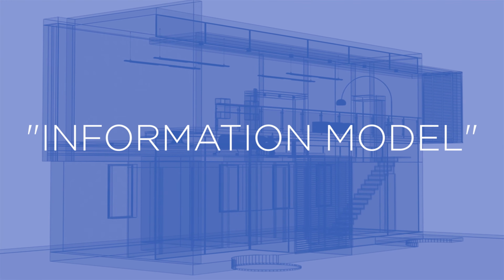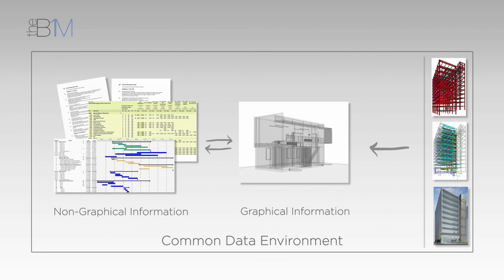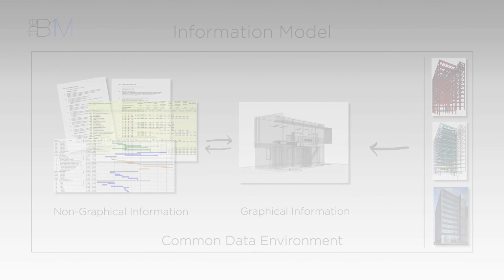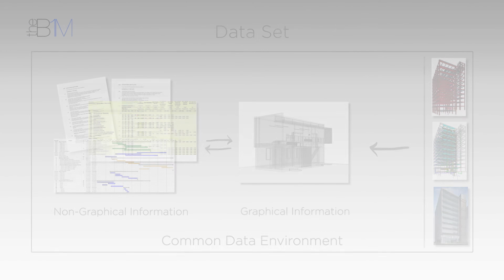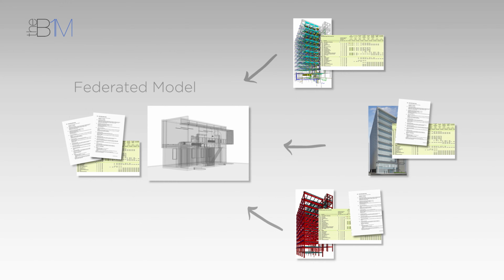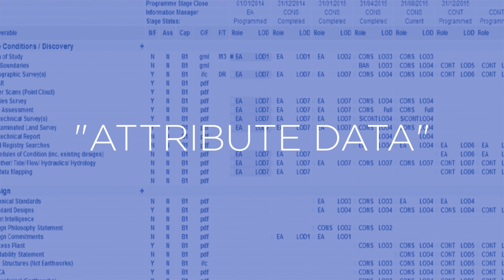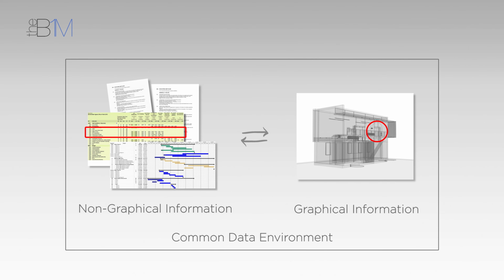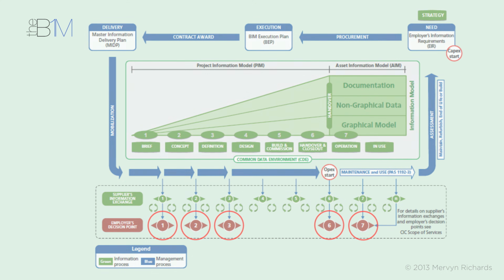What Do Those Big BIM Words Mean? | The B1M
As soon as you try and get into building information modelling (BIM) you’ll quickly come up against all kinds of big words and terminology that can throw you. In this 5 minute video, The B1M’s Co-Founder Fred Mills takes you through some of the main culprits, explaining what they mean.

Information Model - Within a BIM process, project teams contribute information and data about a proposed built asset in a shared digital space called a common data environment (CDE). That information could include specifications, schedules, performance requirements, programmes, cost plans and so on (known as non-graphical information) and drawings (known as graphical information). The non-graphical information is linked to the graphical 3D model. When you explore and click on different parts of the 3D representation, you’ll be able to access the information about it.

The whole thing is known as an information model. When you hear people say building information model or BIM model – this is what they mean.

Data Set - Essentially data set is another term for the information model that we have just described. The model formed of graphical and non-graphical information in its entirety can be referred to as a data set. It will build in richness as more information and details are added over a building’s life-span. Of course data set itself is a broad term and may relate to collections of information produced, shared or stored by other organisations.

Federate - This is a particularly serious sounding word for the reasonably simple concept of putting different information models (from different members of a project team) together into one. Federating information enables different members of the design team to work on their elements before overlaying them together to undertake clash detection and pick up issues with co-ordination before heading to site. It also gives all parties one clear source of structured information rather than lots of different pieces from many different people.

Interoperability - In basic terms this means the ease with which different software programs talk to each other. In a BIM environment, with lots of different people creating different pieces of digital information that all need to come together, its key to work out file interoperability from the outset. You need to know if the format you are creating and sharing information in can be received, read and effectively used by your project team colleagues.

Originator - Originator simply means the person or organisation that created and shared a specific piece of digital information in the first place. At BIM Level 2 (taking the Bew-Richards maturity levels referenced in the United Kingdom) where you produce a piece of data for use in a project you are known as its originator and you own that data, no matter where it is shared or used by other organisations thereafter.

Attribute Data - Earlier we highlighted that non-graphical information is linked and referenced to the graphical 3D model. We highlighted that you could select an element then see all kinds of information about it. Well that information is known as its attributes and is hence called ‘attribute data’.

Data Drop - All this means is the process of presenting fixed information at a given point or milestone in a project; for example when submitting planning permission or at handover. The British Standard guidance document PAS 1192-2 highlights a number of points in the project process were sets of information can be extracted from the information model. These are what we call data-drops.

We have chosen to tackle the big terms here but there are many more out there.

The B1M is the definitive video resource for building information modelling (BIM). We want to inspire a million people through our videos to help mobilise BIM adoption around the world.